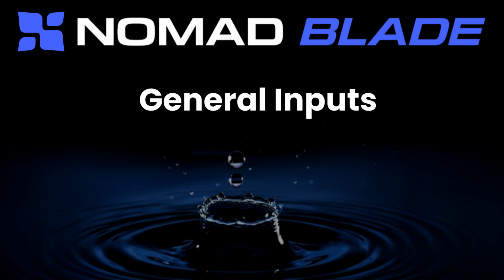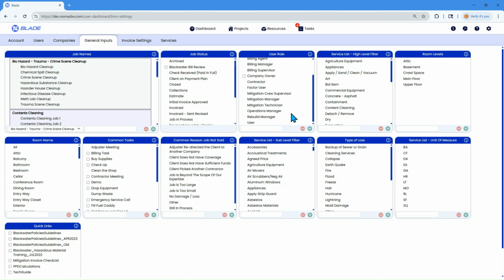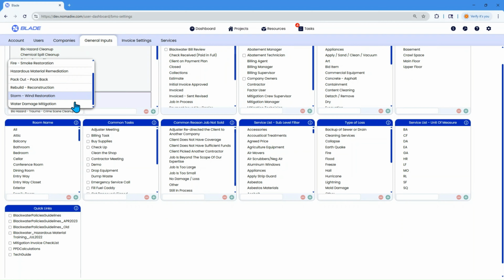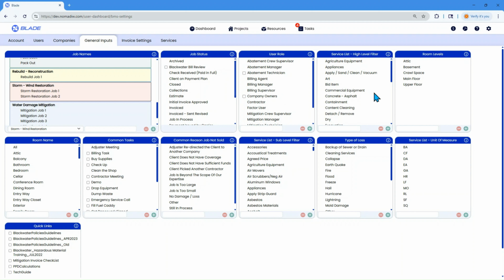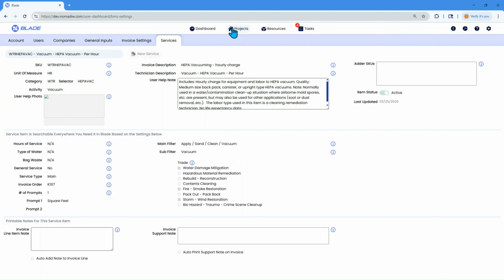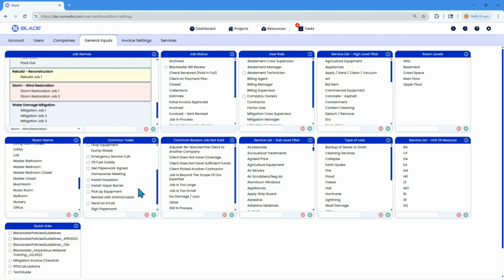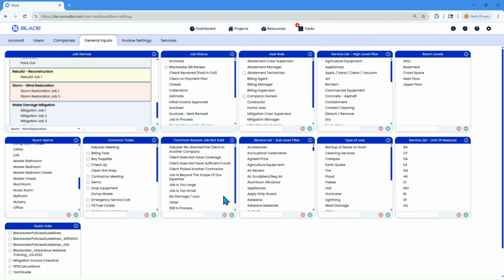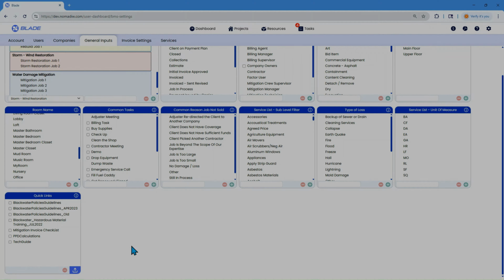Nomad Blade - General Inputs. Disaster restoration software for water damage mitigation & more!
Nomad Blade is a comprehensive software platform for disaster restoration companies of all sizes.  This video is a help guide for the blade website general inputs console.